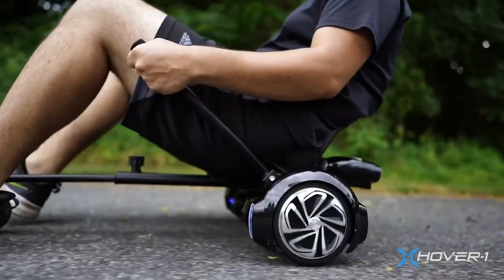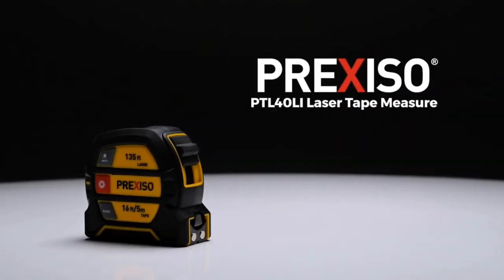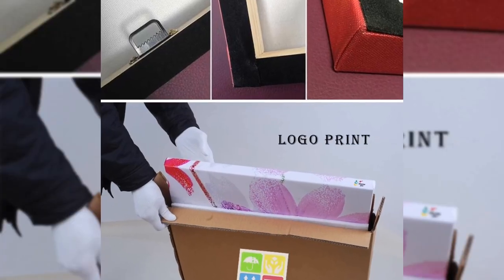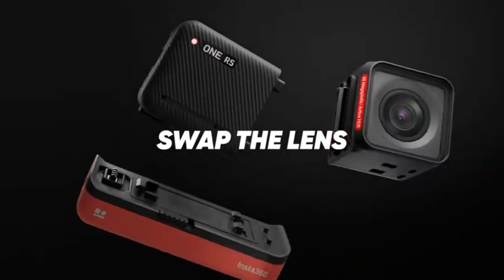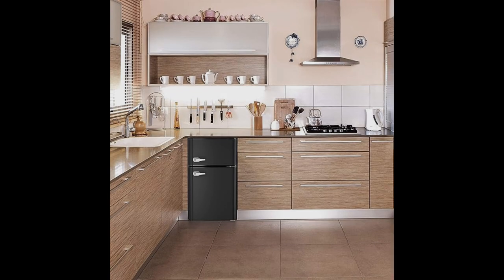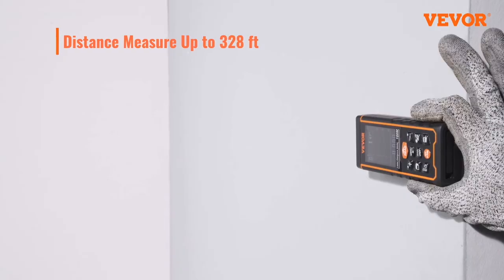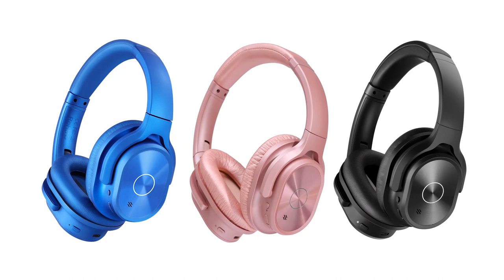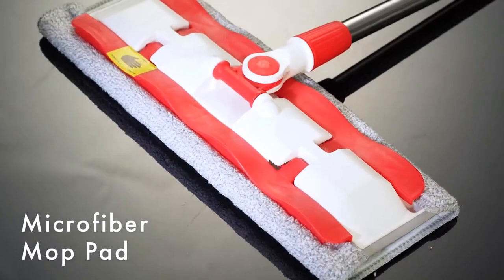23 Cool Gadgets on Amazon You Can Buy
23 Cool Gadgets on Amazon You Can Buy
🔥 From futuristic tech to handy everyday devices, this video showcases the top picks for gadget enthusiasts. Whether you're a tech lover or just looking for unique gift ideas, we've got you covered.

Products links

0:00 Introduction

0:19 Mind Reader Single Serve Drawer and Holder

0:49 Personalized Custom 3D Holographic Photo

1:24 PREXISO 2-in-1 Laser Tape Measure

2:05 SKLZ Hurricane Premium Portable Batting Practice

2:37 Hover-1 Falcon-1 Buggy Attachment

3:07 Greenworks 1600 PSI (1.2 GPM) Electric Pressure Washer

3:38 Kreative Arts Black and White Animal Canvas

4:07 VIPARSPECTRA Timer Control Dimmable

4:46 QUINEAR Air Compression Leg Recovery System

5:17 Insta360 ONE RS Twin Edition Creator Kit

5:58 Adam's Polishes UV Graphene Ceramic Coating

6:35 Scosche MAGDMB MagicMount Magnetic

7:11 Antarctic Star Compact Mini Refrigerato

7:46 havit RGB Gaming Headphone Stand Desk

8:16 ELECOM EX-G Trackball Mouse

8:55 Mlfsaier 3 in 1 Charging Station Metal

9:36 Laser Measure 328 Feet Digital Laser

10:13 PlayStation DualSense Wireless Controller

10:43 ASAKUKI 300ML Essential Oil Diffuser

11:15 ZIHNIC Active Noise Cancelling Headphones

11:50 STYLOPHONE GEN X-1 Portable Analog Synthesizer

12:26 Wireless Car Charger Phone Mount

13:05 MASTERTOP Flat Floor Mop

cool tech gifts 2023
home gadgets 2023
cool tech
best gadget websites
best home gadgets 2023
15 coolest gadgets that are worth buying

15 coolest construction gadgets

15 coolest kinetic gadgets that will give you goosebumps

15 coolest gadgets

COOL Gadgets You Can BUY Right Now

COOL GADGETS FROM AMAZON
Coolest Gadgets You Can Buy
GADGETS FROM AMAZON THAT YOU WILL WANT TO BUY
Coolest Gadgets on Amazon You Can Buy
Coolest Gadgets You Can Actually Buy
COOL GADGETS FROM AMAZON THAT YOU CAN BUY RIGHT NOW
Best Tech Gadgets June 2023 On Amazon